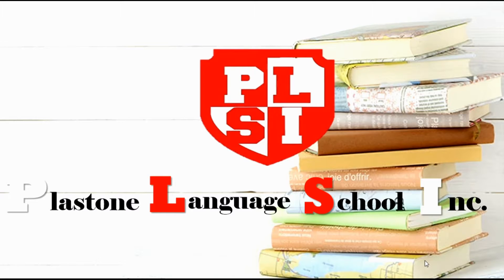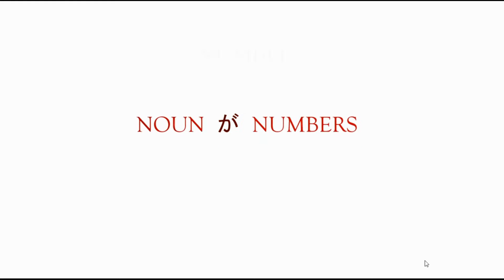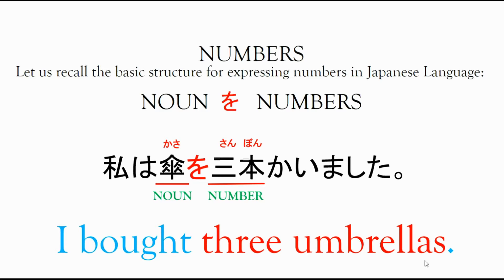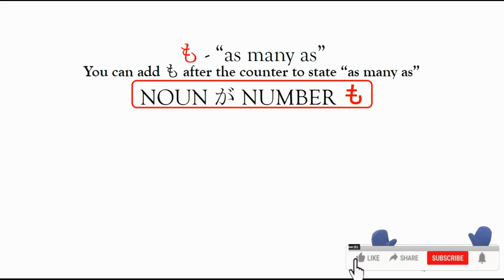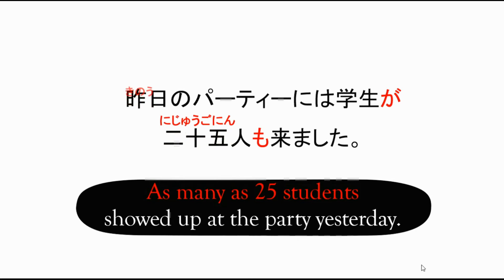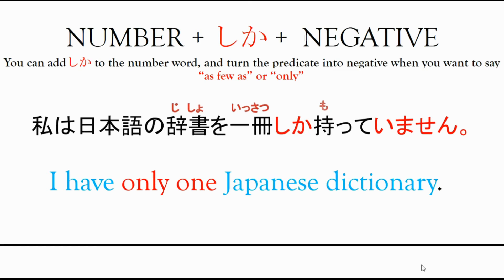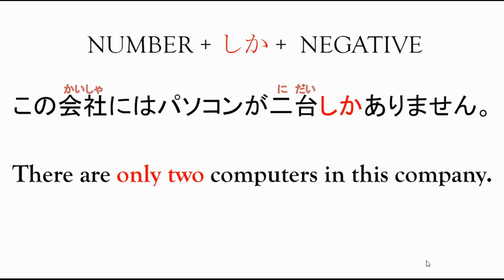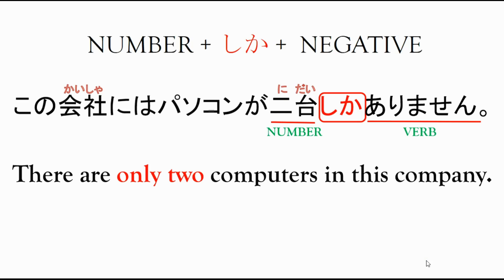How to Use も (As many as) & しか (As few as, Only) in Japanese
Welcome to Plastone Language School Inc.'s Channel!

In this video, you are going to learn how to use ~も (As many as) and ~しか + Negative (As few as, Only) in constructing a sentence in Japanese.

For questions, please don't hesitate to leave it at the comment section below.